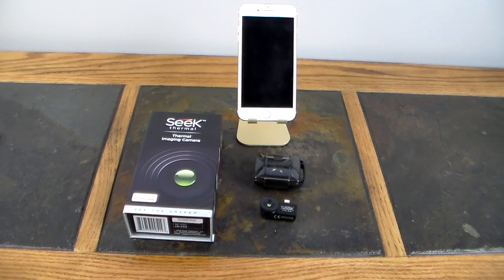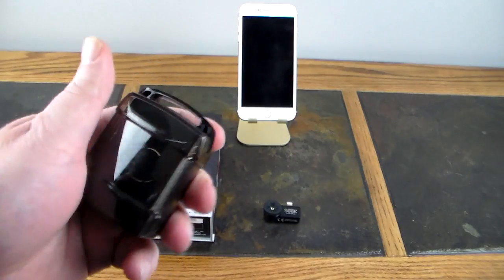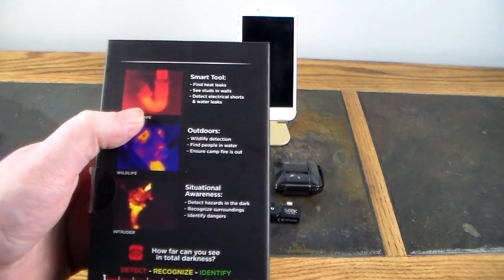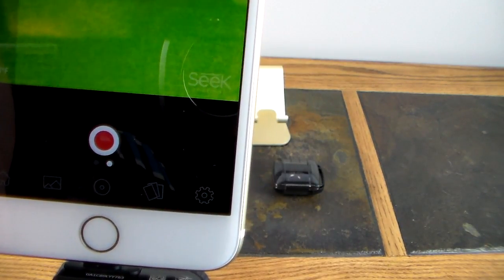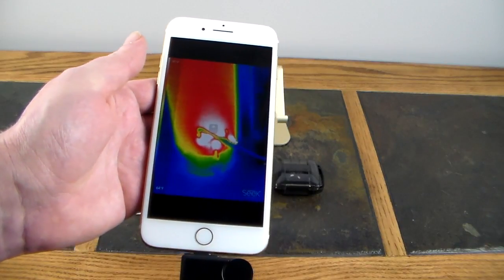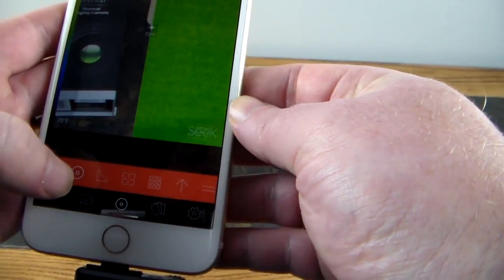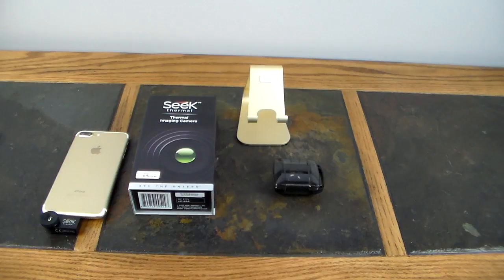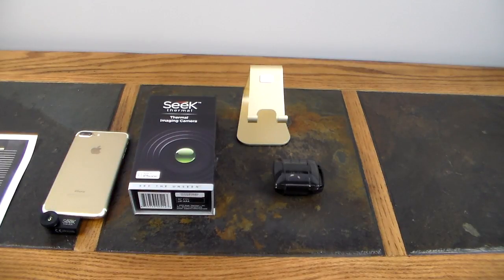Seek Compact Thermal Imaging Camera for iOS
Check out one of the best thermal imaging cameras at this price point.

Product Link
Amazon US